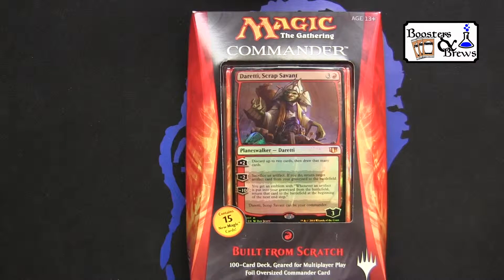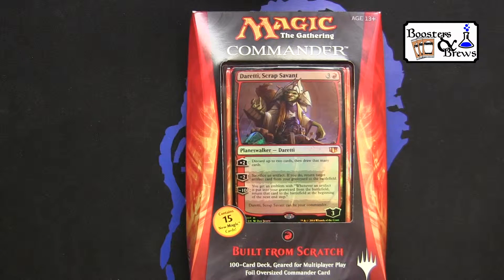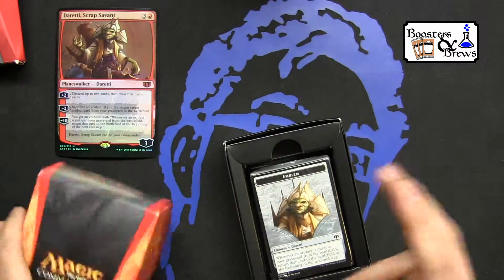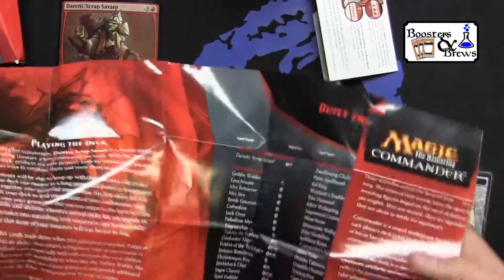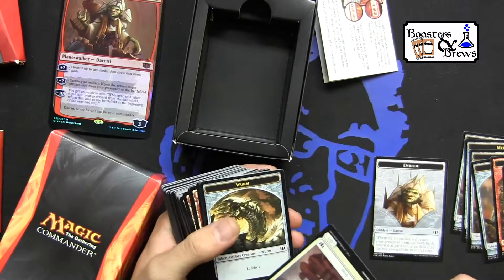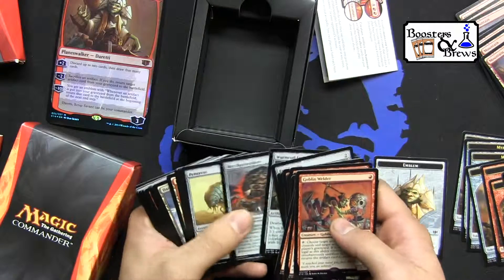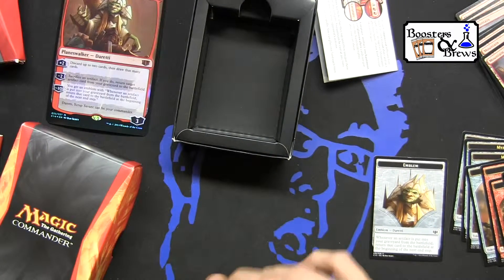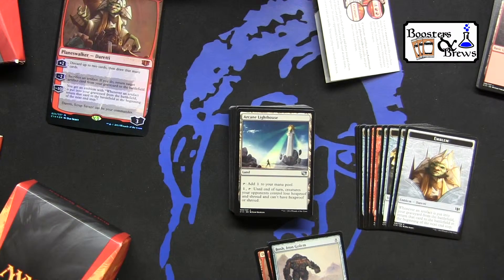Product Opening - Commander 2014 "Built from scratch"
Here we are taking a look at the mono red commander deck for 2014.